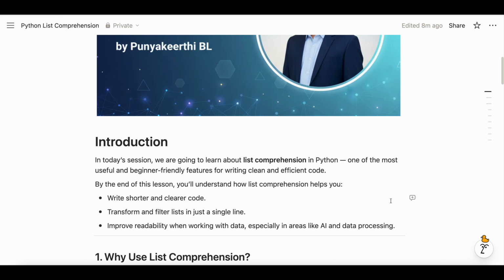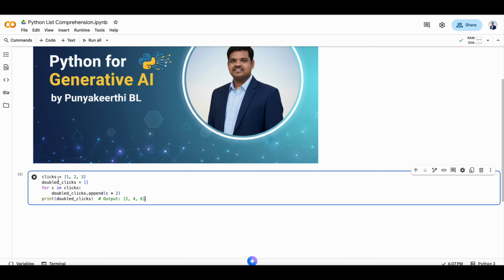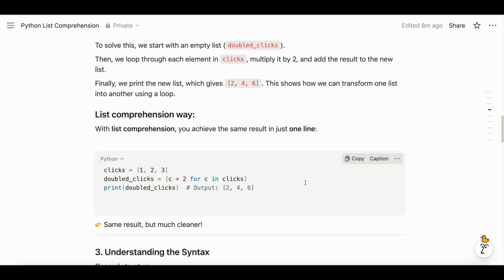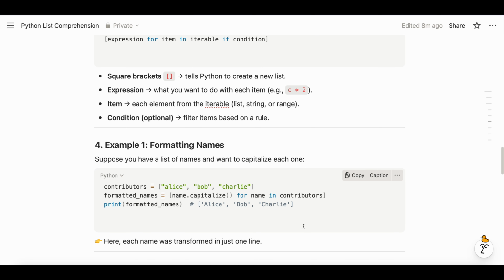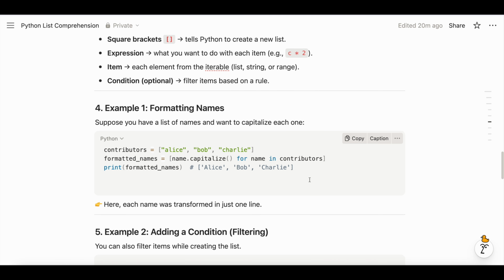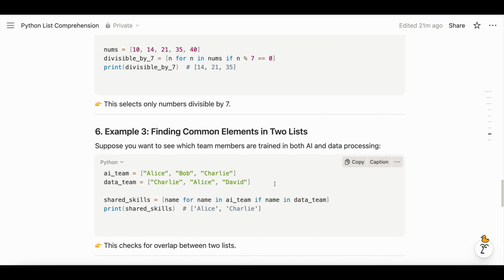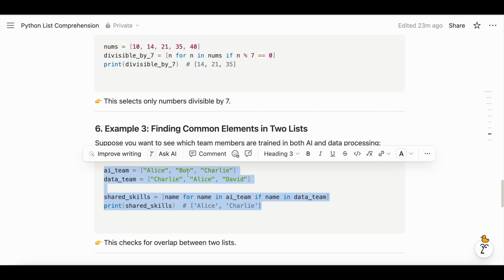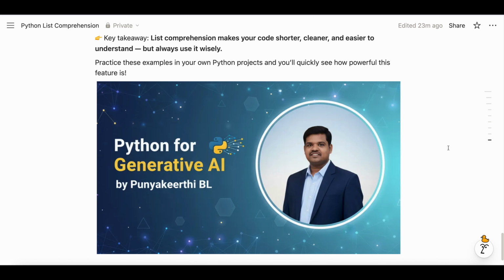Python List Comprehension | Write Cleaner & Faster Code | Python for Generative AI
Welcome to another episode of Python for Generative AI !
In this video, we’ll explore list comprehension, one of Python’s most powerful and beginner-friendly features. You’ll learn how to write cleaner, shorter, and more efficient code — a skill that becomes especially important when working with AI, data processing, and large projects.

We’ll cover:

What list comprehension is and why it’s useful
How it compares with traditional loops
Syntax explained step by step
Practical examples (transforming, filtering, and combining data)

By the end, you’ll know how to confidently use list comprehension to simplify your Python code.